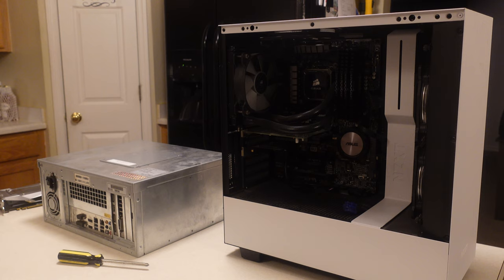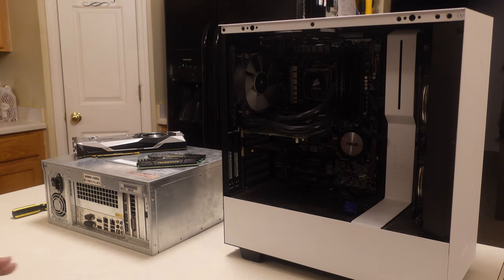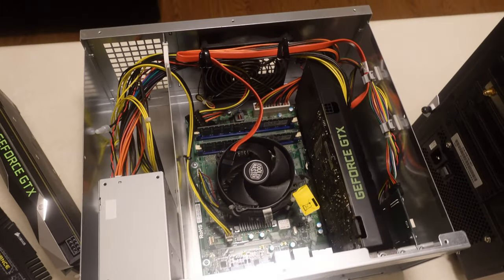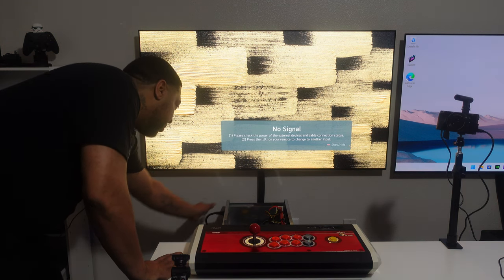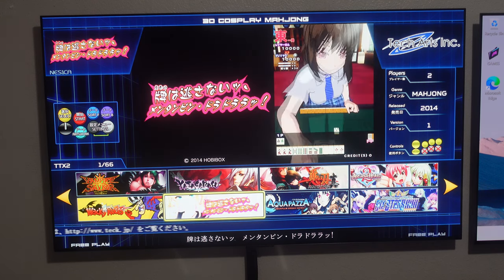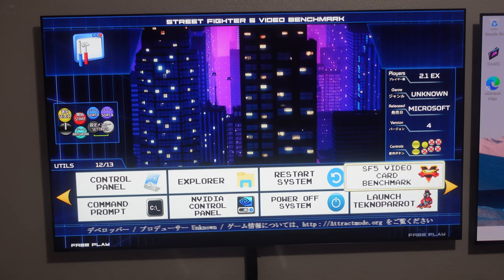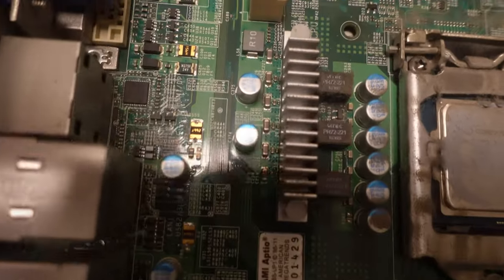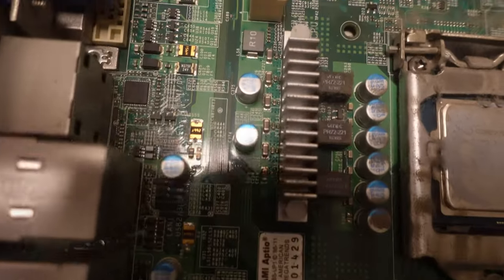Upgrading Taito Type X4 Arcade Machine | Part 2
Today we are revisiting the Taito Type X4 but this time for upgrading the components inside the unit.
Unfortunately this video fell short due to circumstances, but expect a part 3 to conclude this project next week.

Time Stamps:
Video Expectations: 0:00:00
Intro: 0:01:22
Parts Review: 0:01:32
Parts Stripped: 0:04:15
Taito Multi Drive: 0:06:15
Taito X4 Parts Gutted: 0:13:22
Taito X4 parts Cleaned: 0:14:55
Conclusion: 0:15:33

Max Luv